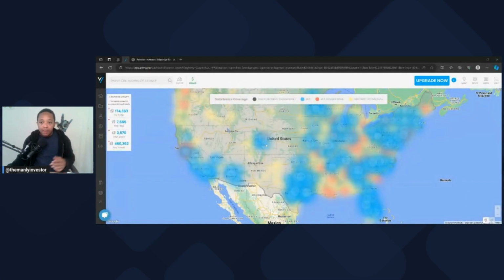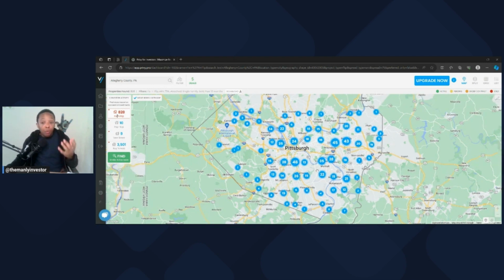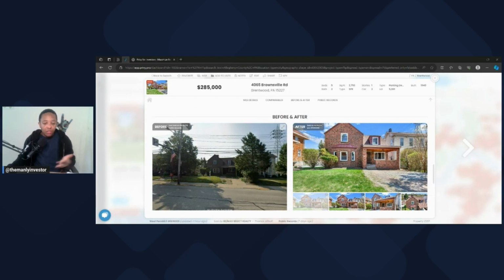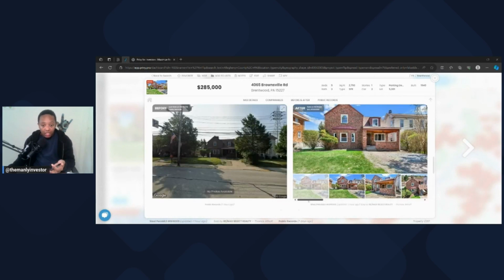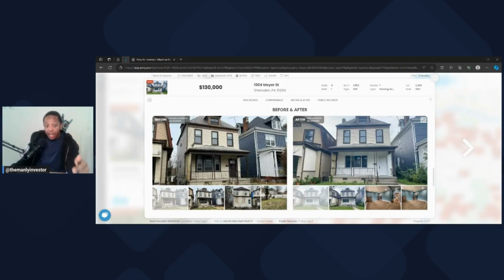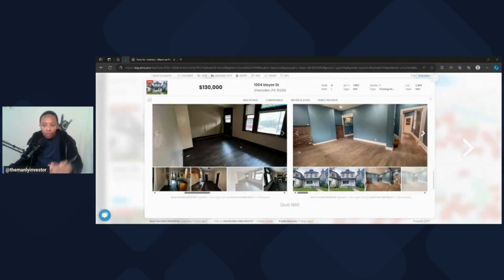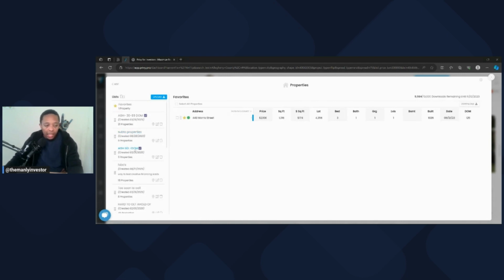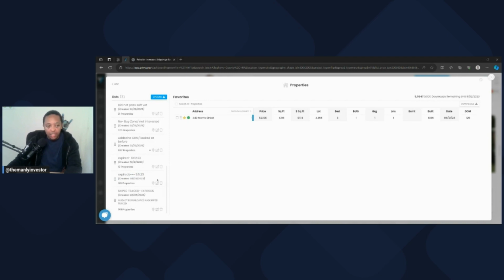Game Changing Software for Beginner Wholesalers | Real Estate 2023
In this video, I show you guys how I use Privy to Comp properties, and finding buyers. This will be apart of a short series. I will go more in depth as the series continues.